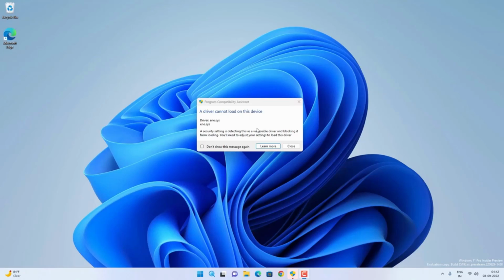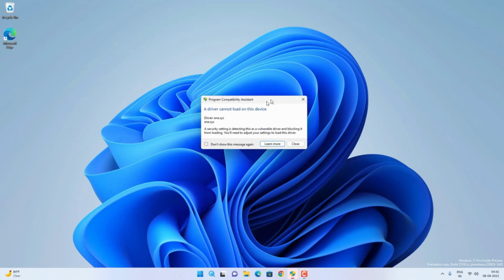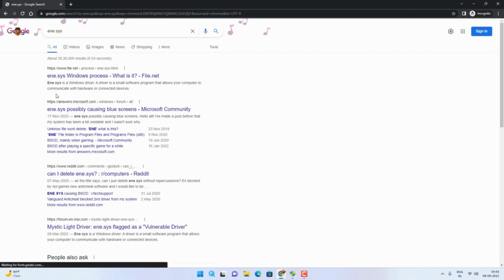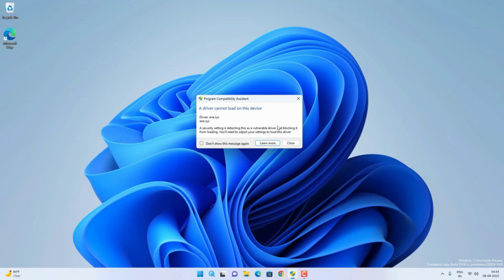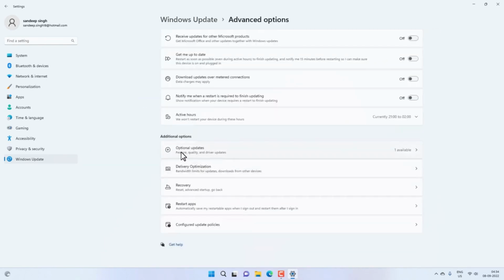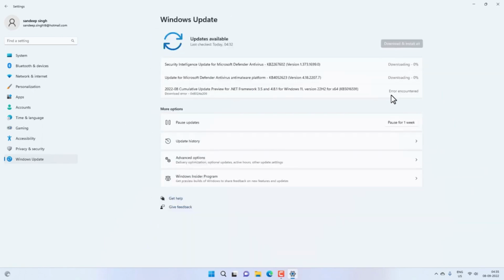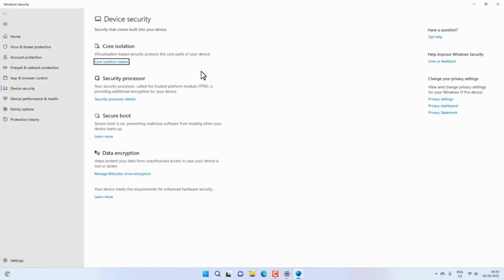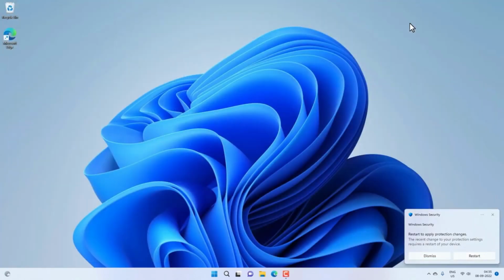How to Fix a driver cannot Load on This Device | Windows 10 & 11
In this video, you will learn to fix "A driver cannot load on this device" ene.sys on your Windows 11 or Windows 10 PC. This happens due to outdated drivers or the memory integrity of the computer. The security settings might be blocking access to the driver. If the driver is suspicious, then the Windows security won't allow the driver to load at first.